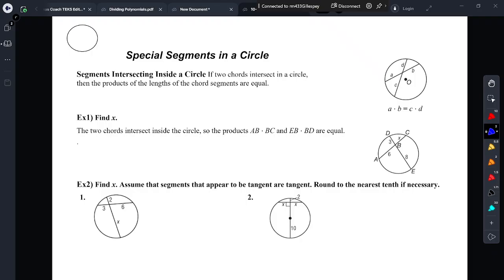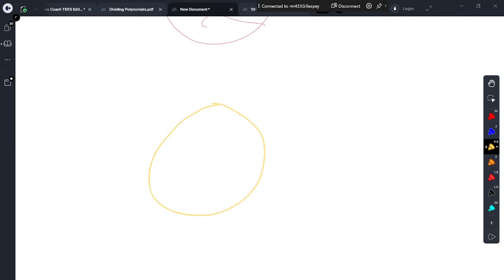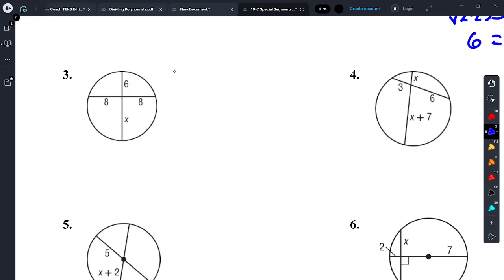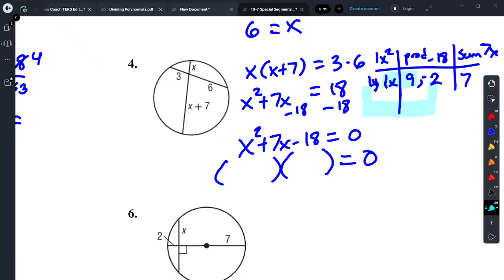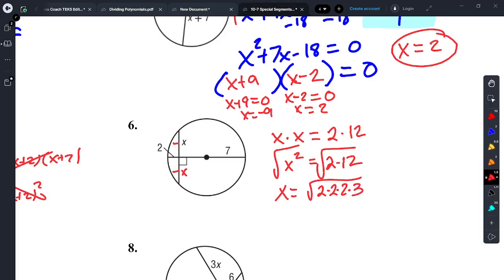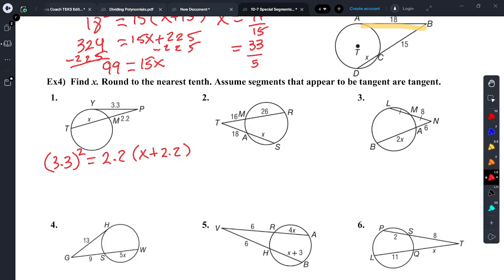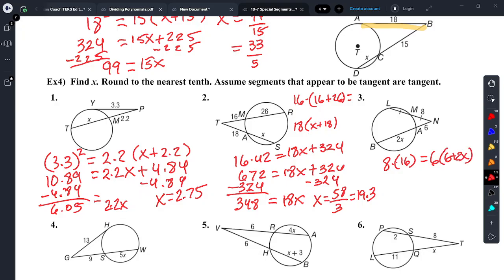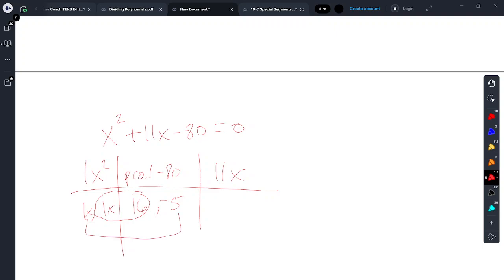Geometry Lesson 73 Special Segments in a Circle chords